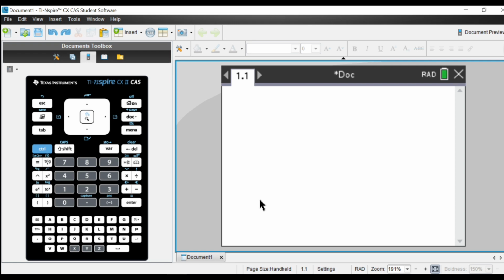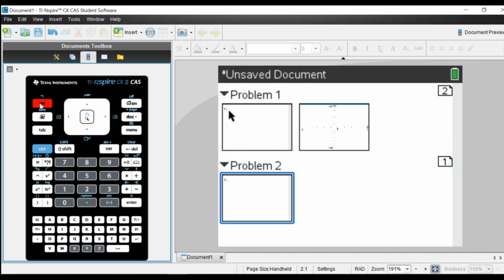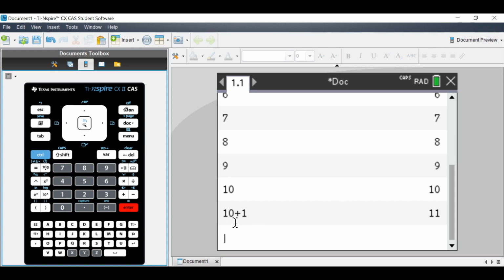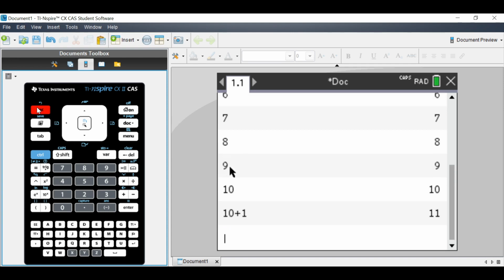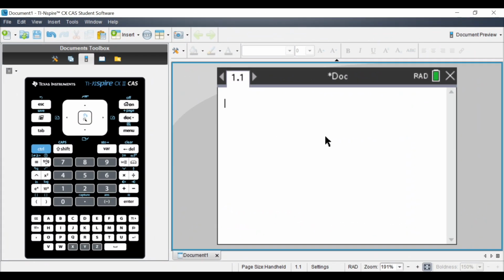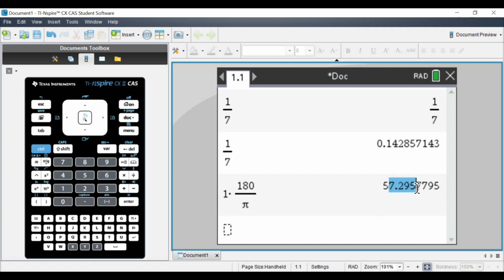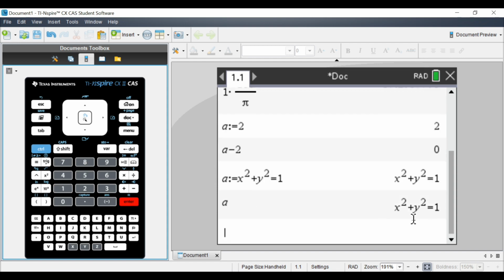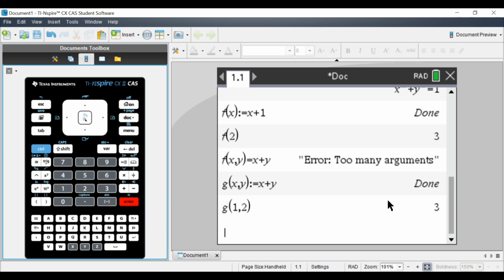how to calculate efficiently? – TI-Nspire tutorial #2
This is video 2 of the TI-Nspire tutorial.

In this video I will explain:
- how to navigate the document
- how to copy and paste efficiently in the handheld
- some calculator shortcuts

Please enjoy - Aaron :)